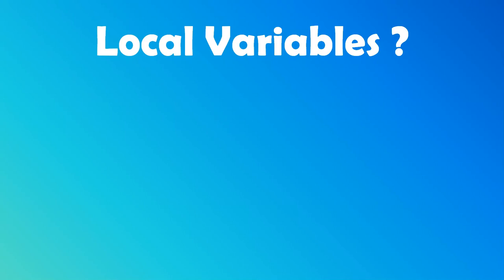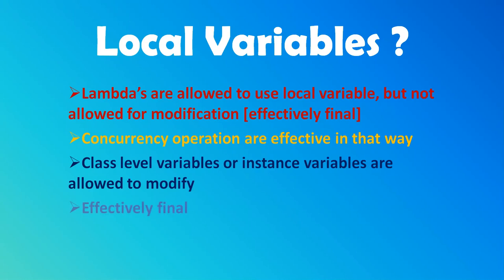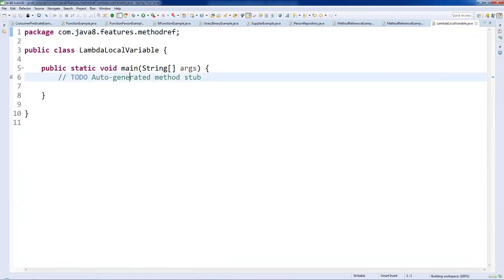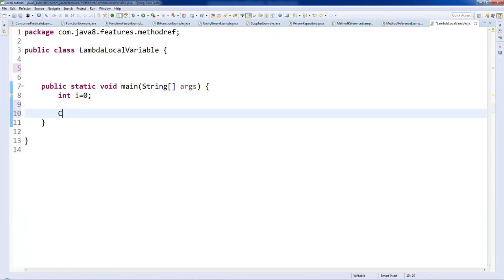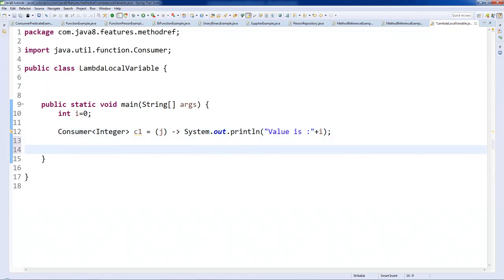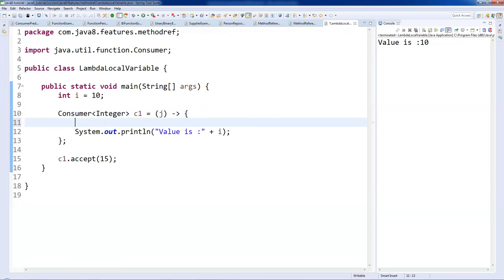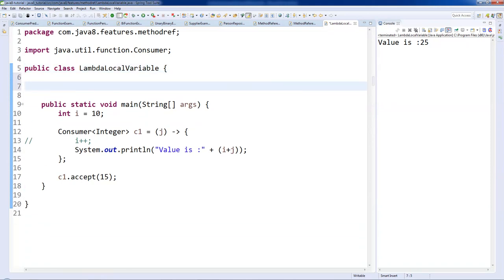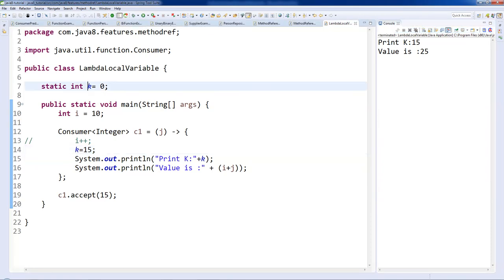26 Lambda Local Variable